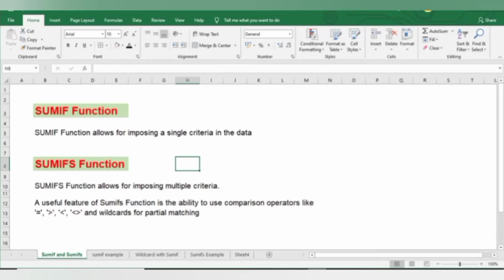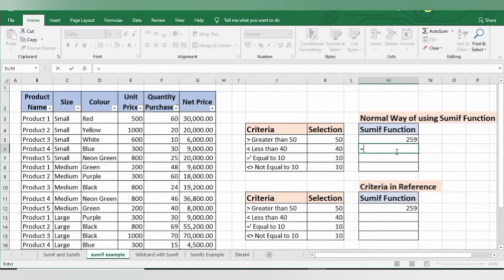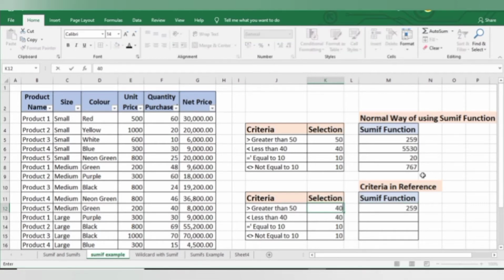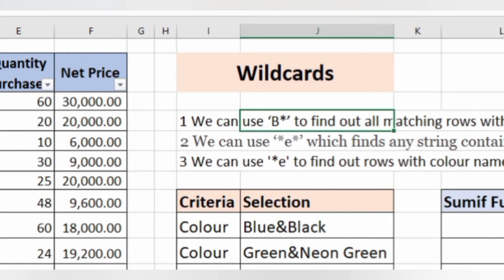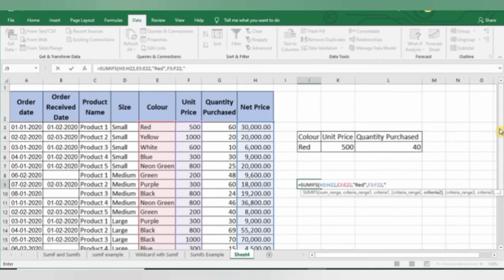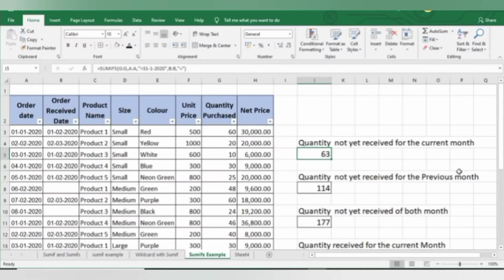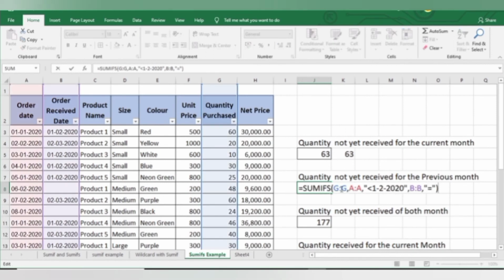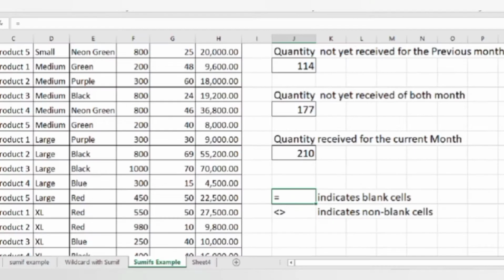How to use Sumif and Sumifs Function in Excel | Sumif vs Sumifs in Excel | learn xtra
Hello Everyone,

SUMIF AND SUMIFS FUNCTION IN MICROSOFT EXCEL

SUMIF VS SUMIFS FUNCTION

In this video, we take a look at the SUMIF and SUMIFS functions in Excel.

To differentiate, the SUMIF function allows for imposing a single criteria in our data while the SUMIFS allows for imposing multiple criteria.

TIME STAMP:
0:00 Introduction
0:28 Sumif Examples (Normal)
2:56 Sumif Example (Criteria in Reference)
4:15 Sumif Example (Data Validation)
5:06 Wildcards with Sumif
7:31 Sumifs Function
7:42 Comparison operator with sumifs
10:04 Blank/Non-blank Cells in Sumifs Function

Sumif Function

The Syntax is:

The RANGE parameter is actually the range of cells that will be evaluated by the criteria parameter.

The CRITERIA parameter is the condition that must be met in the ‘range’ parameter

The SUM_RANGE is optional

# Using wildcards with SUMIF

For instance, we can use the asterisk   *    to match any sequence of characters.

So if we had a range of colour names, we could use B* to isolate all matching rows with colour names starting with a B.

Another example is *e* which finds any string containing an e, like green

The other wildcard ? can be used to match any single character.

For example,    M?     will locate any two-character string that begins with M, such as Mr, Ms, M1, M2, etc.

SUMIFS FUNCTION

# Using comparison operators with SUMIFS

A very useful feature of the SUMIFS function is the ability to use comparison operators like (equal to, greater than, less than, not equal to)

SUMIFS supports logical operators (=,greater than, less than, not equal to) and wildcards (*,?) for partial matching.

How to use sumif Function in excel?
How to use sumifs Function in Excel?
Difference between Sumif and sumifs Function
Wildcards in sumif and sumifs Function
Comparison operator in sumifs Function
How to use data Validation in sumif and sumifs Function?
How to provide references for your criteria in sumif and sumifs Function?
Sumif vs Sumifs

This tutorial is for Excel 2019 (for Windows). Got a different version? No problem, you can still follow the exact same steps.